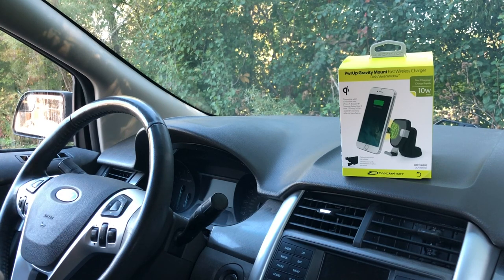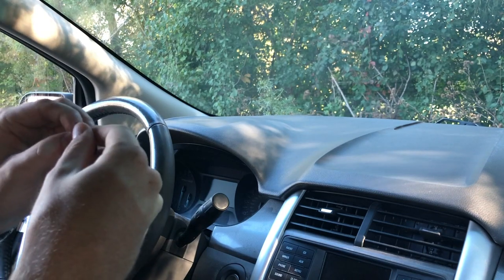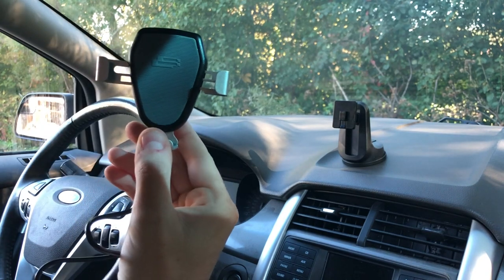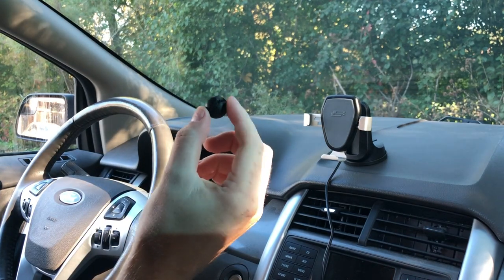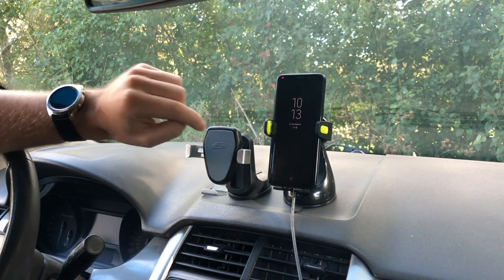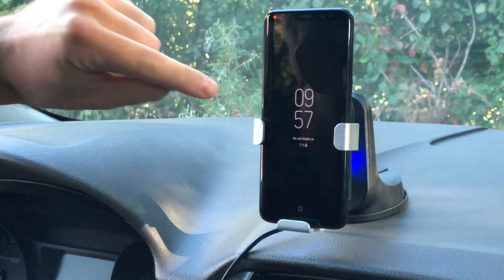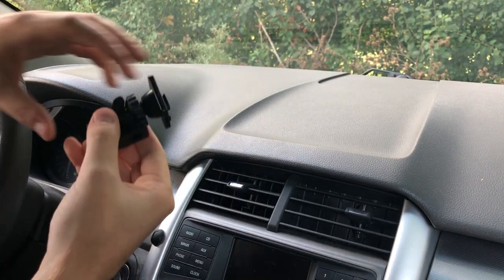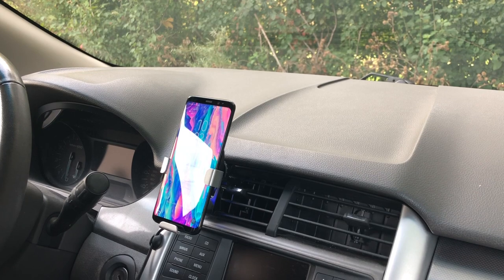PwrUp Qi Gravity Mount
PwrUp Gravity Mount Fast Wireless Charging is designed to provide wireless charging for all Qi-compliant mobile phones and phones with a Qi receiver. There is no need to fumble with charging cables, simply place your phone in the holder and you're ready to go!